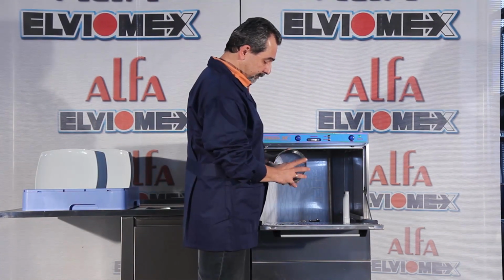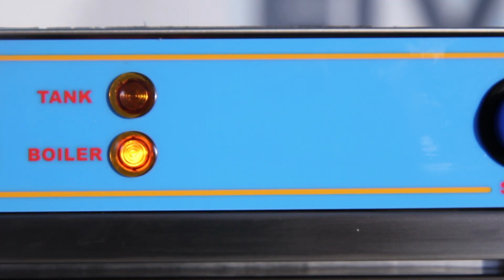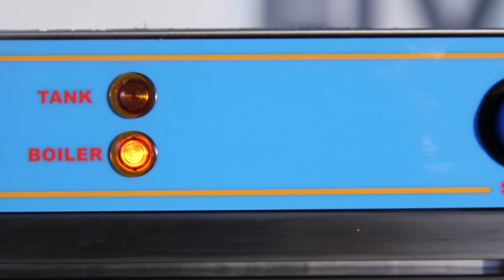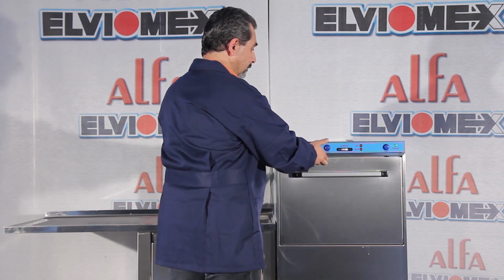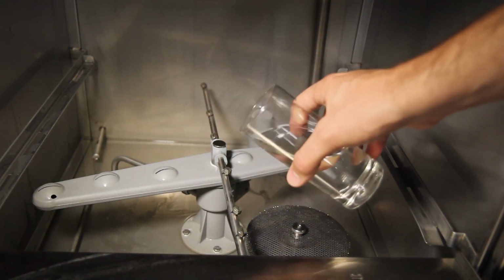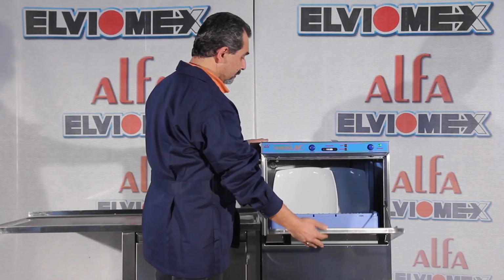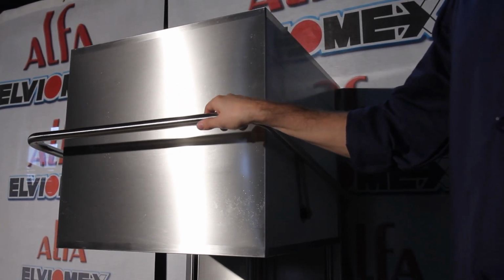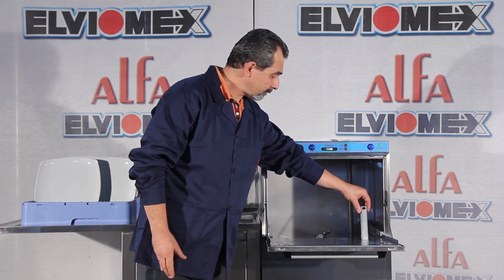Professional dishwasher operation instructions (Vergina 50)